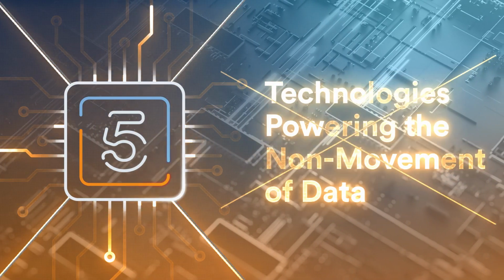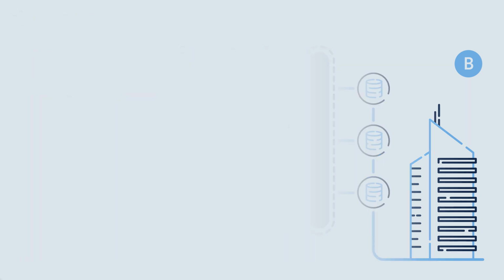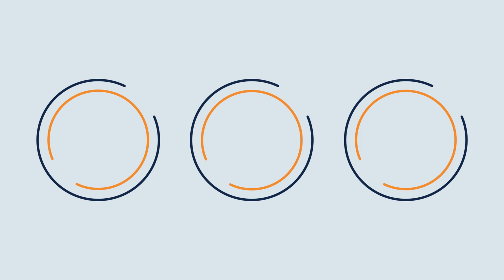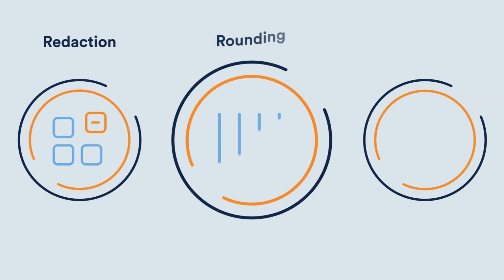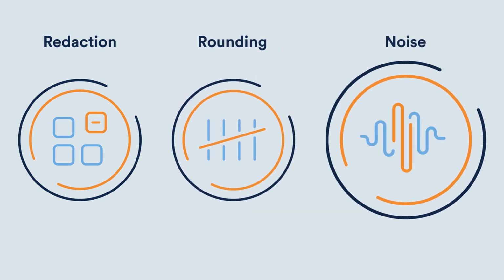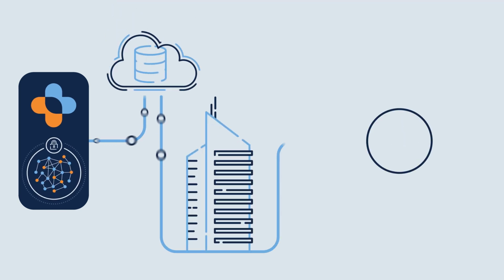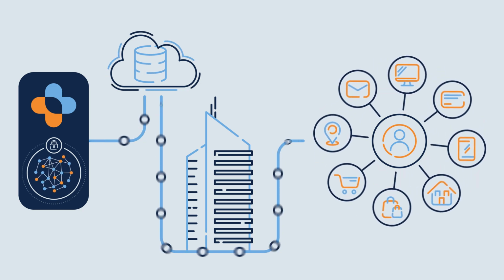5 Technologies Powering Non Movement of Data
Discover the 5 technologies that power the non-movement of data and enable companies to unlock the limitless potential of their data, with complete protection with The Secure Data Clean Room.